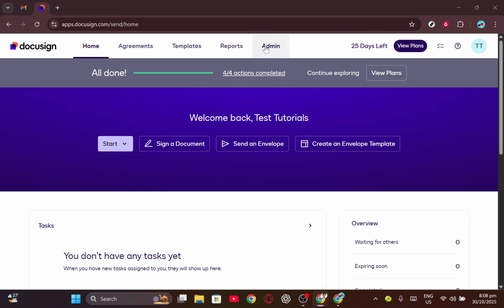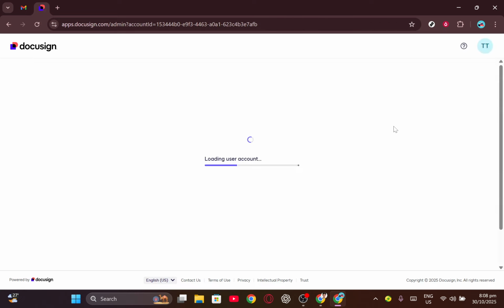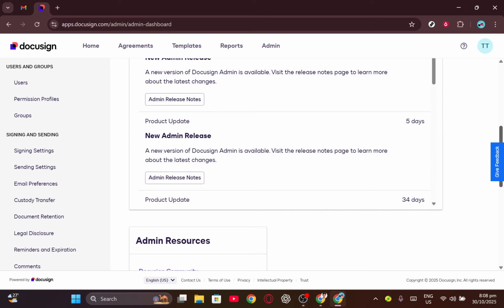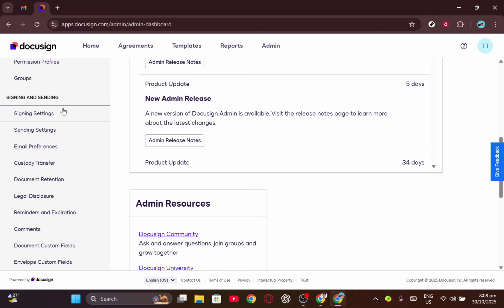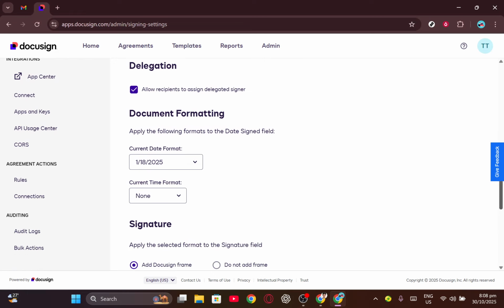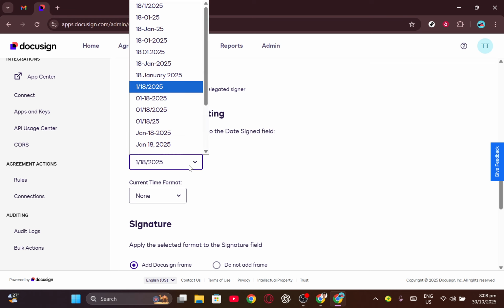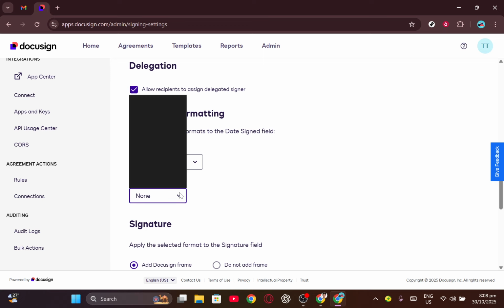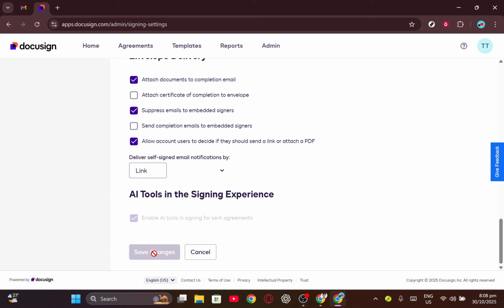How To Change Date Format DocuSign Tutorial [2026 Guide]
How To Change Date Format DocuSign Tutorial